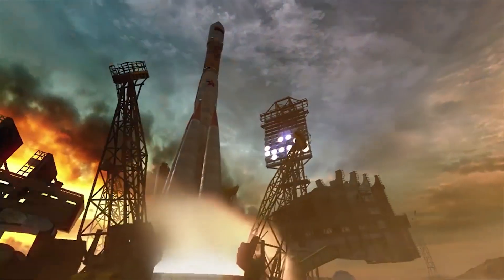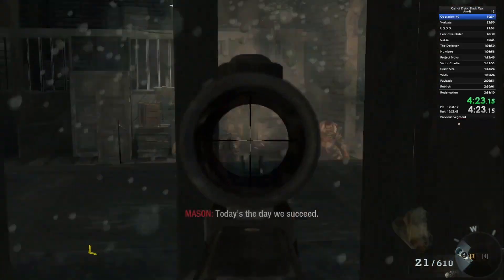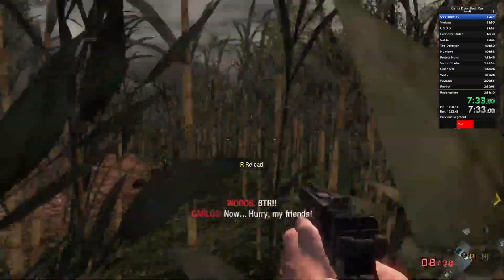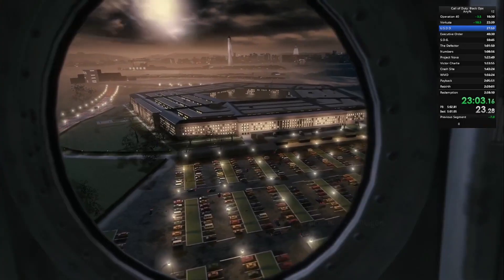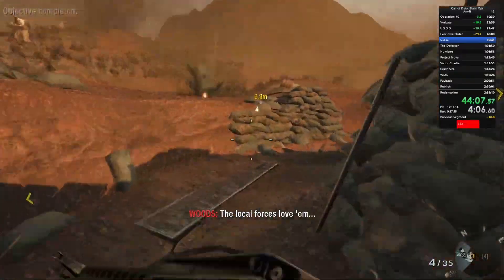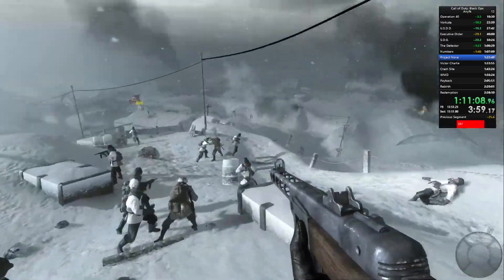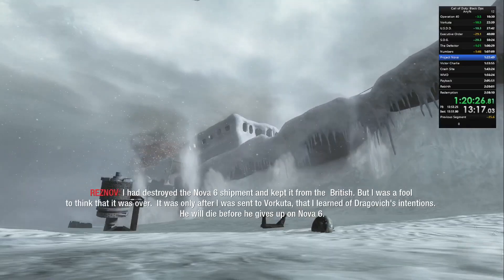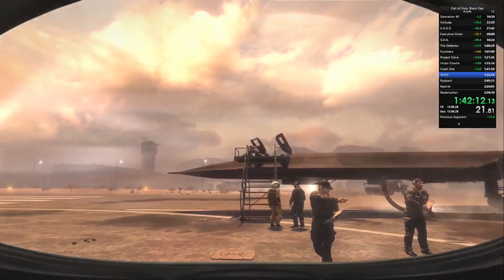How Speedrunners beat Black Ops in 2:32:57 (Call of Duty Black Ops)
Call of Duty Black Ops is one of the better Call of Duty campaign that we got over the years. But how do Speedrunner beat Black Ops 1 in such a short time? We break down the Call of Duty Black Ops world record speedrun.